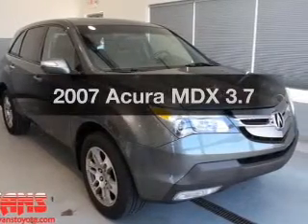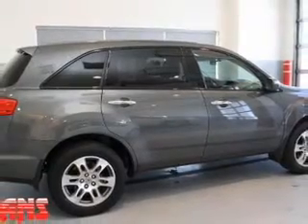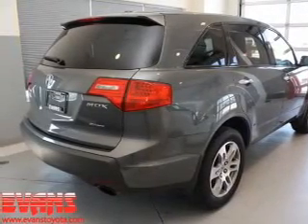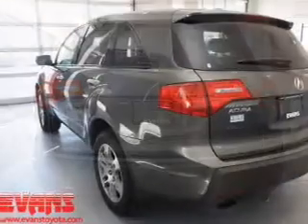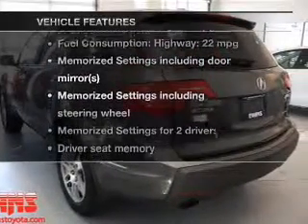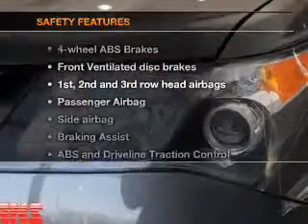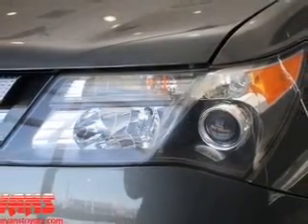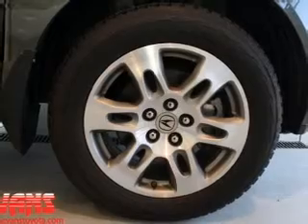2007 Acura MDX - Fort Wayne IN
Year: 2007
Make: Acura
Model: MDX
Trim: 3.7
Engine: 3.7 liter 6 cylinder 24 valve
Transmission: 5-Speed Automatic
Color: Black
Mileage: 99528
Address:
515 W Coliseum Blvd